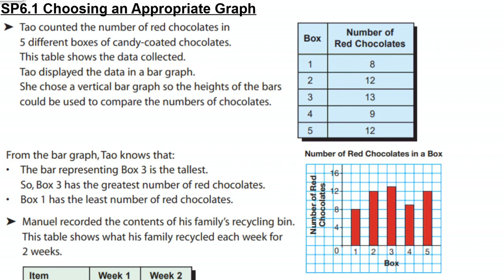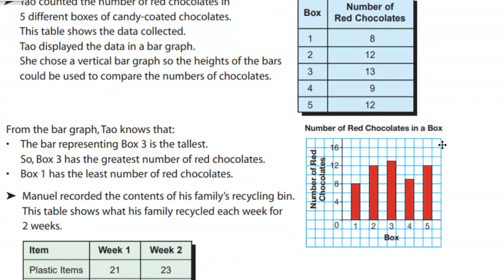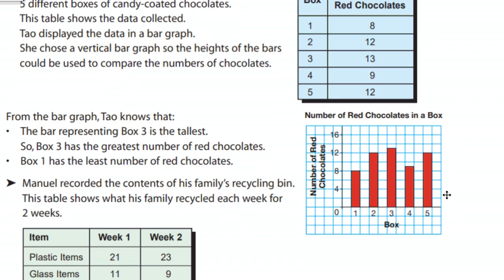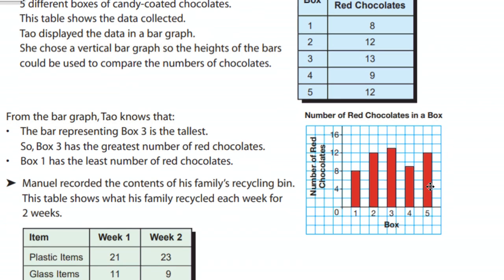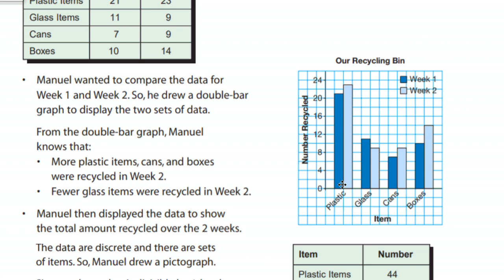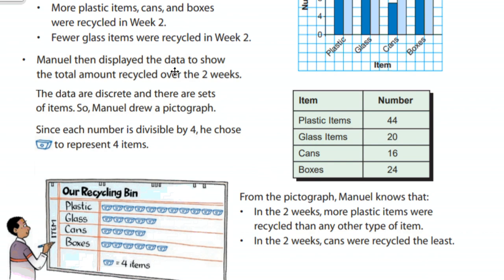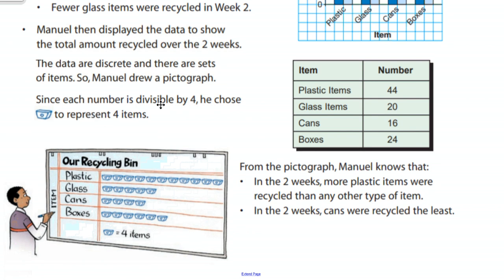SP6.1 Choosing an Appropriate Graph